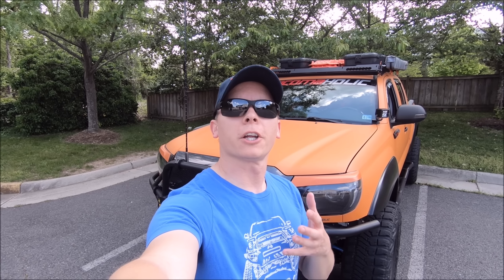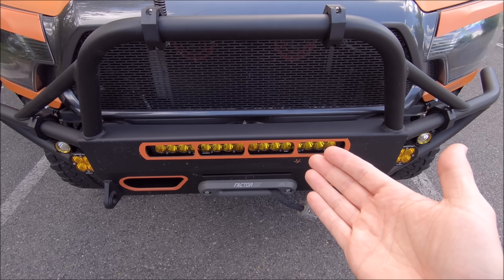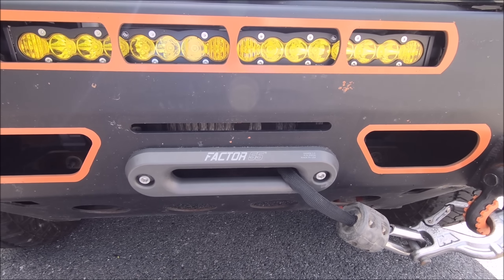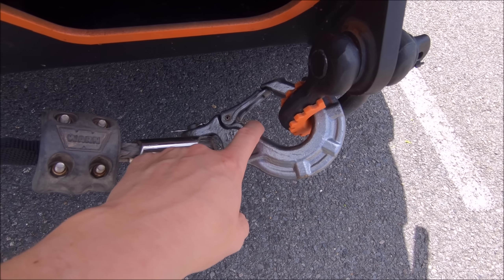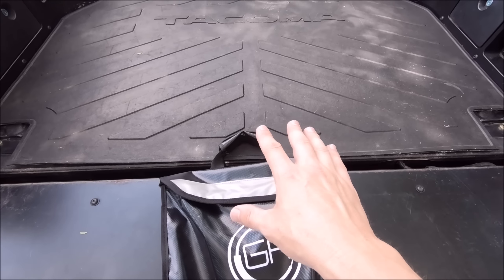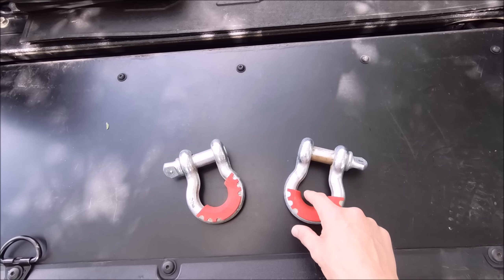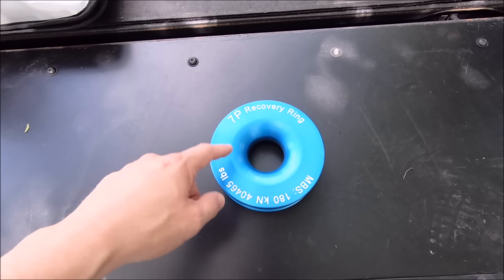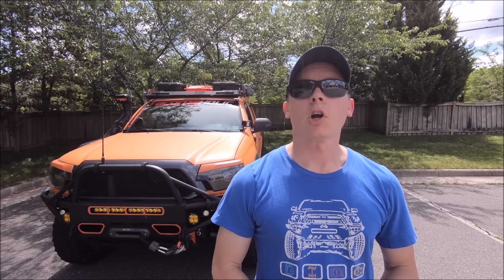Hidden Costs of Adding a Winch to Your TOYOTA TACOMA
Got your winch picked out and ready to install? Here are a few great winch accessories you'll probably need to really use your winch to maximum effect.

Soft Shackle
Tree Saver
Extension/Snatch Strap
Epic Hook
Winch Blanket/Line Dampener

Fan Mail? Send to:
Tacomaholic

LIGHTING
2nd Gen LED Kit